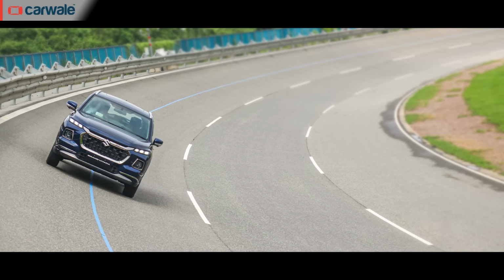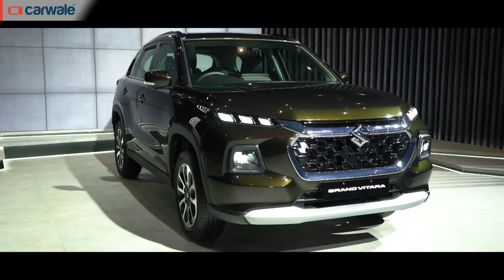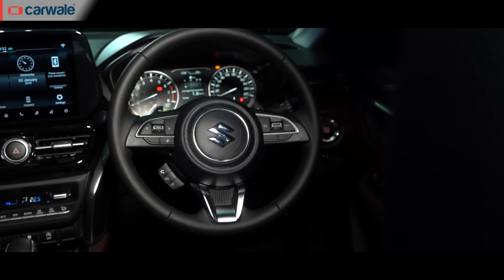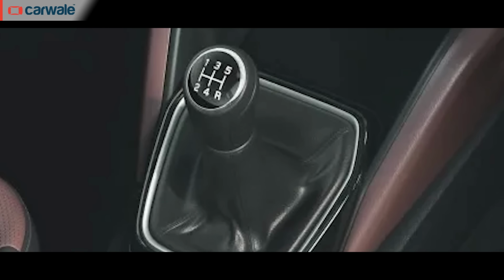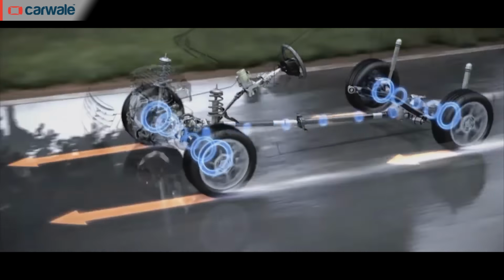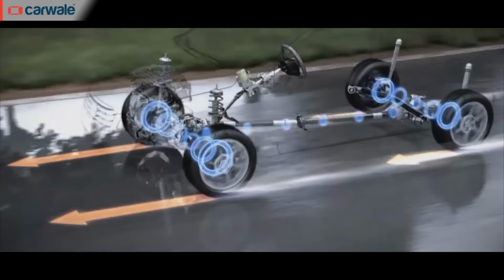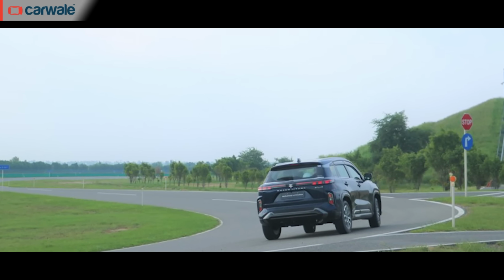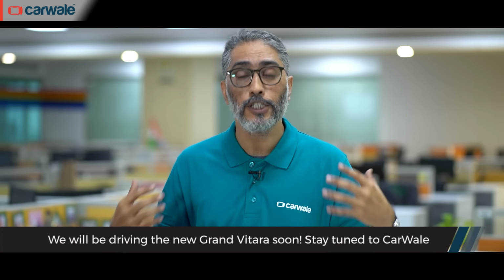2022 Maruti Suzuki Grand Vitara First Drive Impressions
Maruti Suzuki invited us to check out their R&D facility in Rohtak recently. As a bonus, Vikrant also got the chance to get behind the wheel of the upcoming Vitara Brezza and here are his initial impressions.

00:00 Introduction
02:01 Design - In the flesh
03:17 Interior design, quality and space
05:37 Mild-hybrid MT drive impression
06:47 AllGrip AWD details
07:30 Mild-hybrid AT drive impressions
08:23 Intelligent / Strong-hybrid drive impressions
10:16 Price (expected)
10:23 Which variant to buy
10:37 Mileage (claimed)
10:46 Ride and Handling review
11:46 NVH and solid feel
12:31 Steering feel
13:01 Cornering and body-roll
13:39 Braking feel
13:54 Conclusion
14:09 Review coming soon!
14:20 Got questions? Comment below!
14:27 Like, Share, Subscribe and Click the Notification Bell Icon!
14:37 Up Next